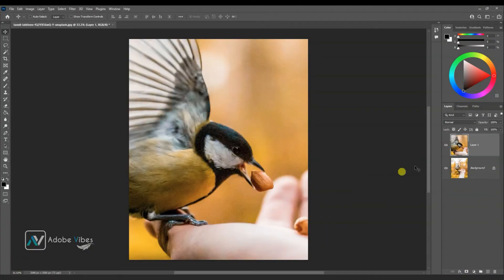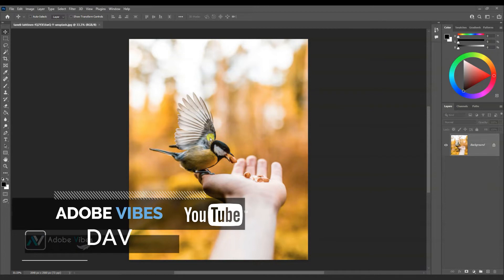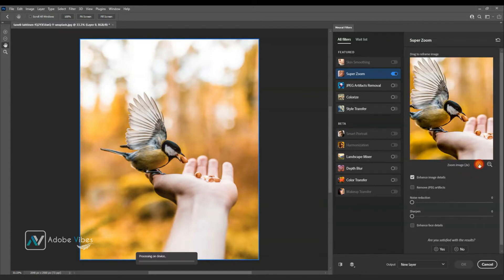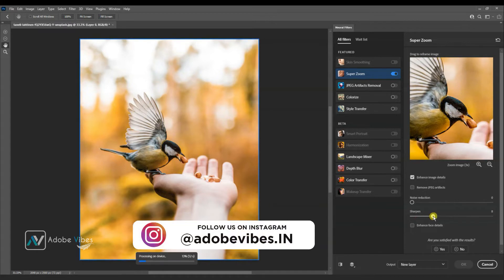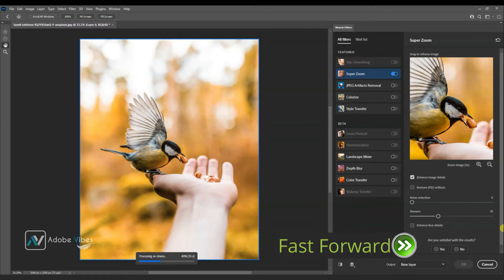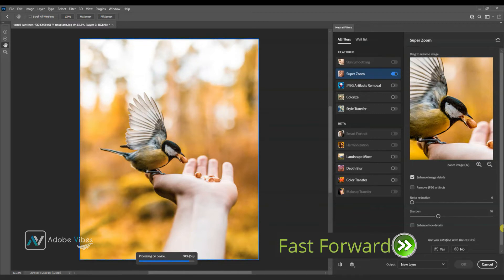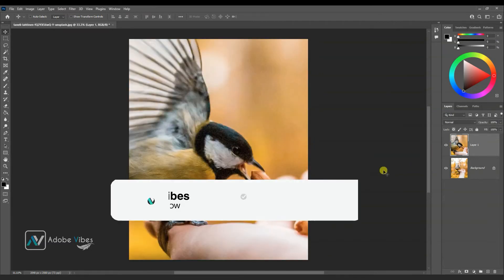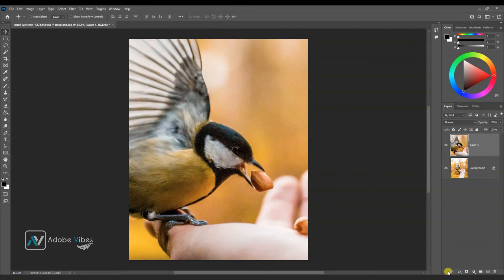Enlarge Photos Without Losing Resolution In Photoshop | Photoshop Neural filters Super Zoom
Hello everyone,
I'm Dav and In this video, you’re going to know exactly How to Enlarge photos without losing resolution in Photoshop.  Photoshop Neural filters Super Zoom